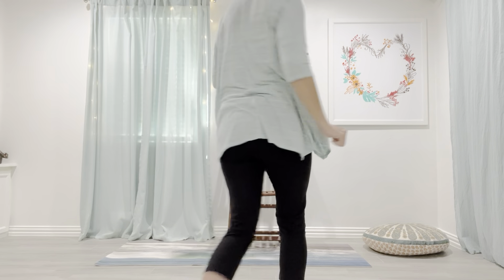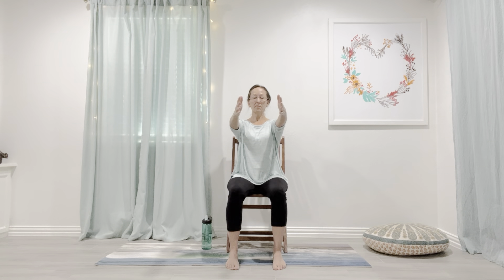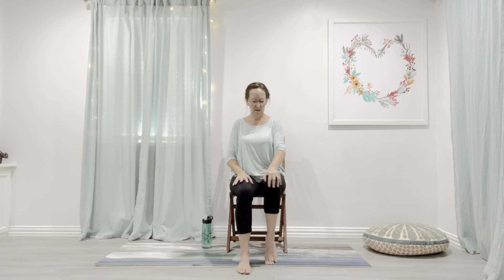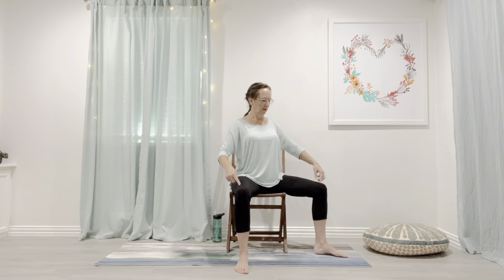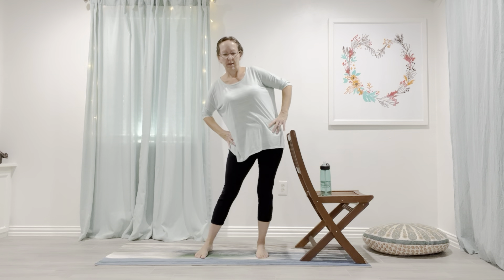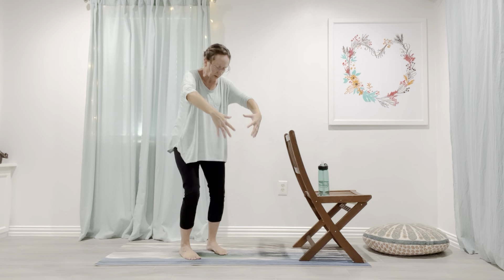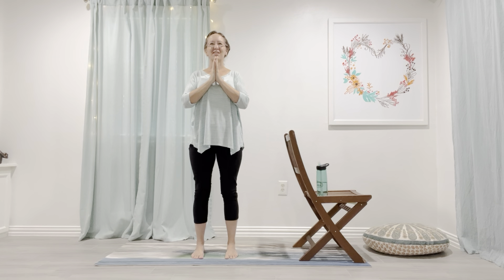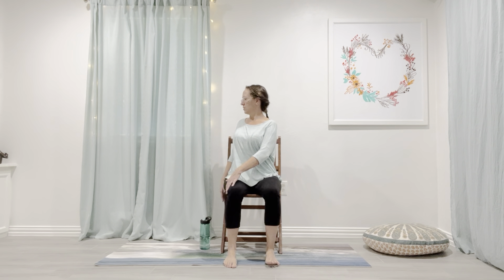Slow Mindful Yoga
Mostly seated yoga with some standing options. Functional focus with balance challenges.

Please always practice within your own comfortable range of motion!
Get medical clearance before beginning any exercise as there is always a risk. Practice at your own risk.